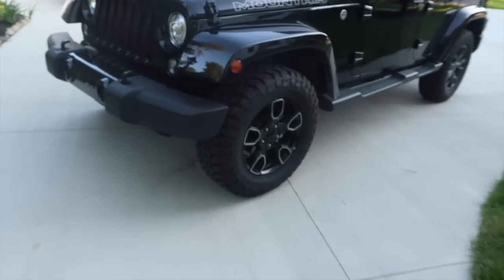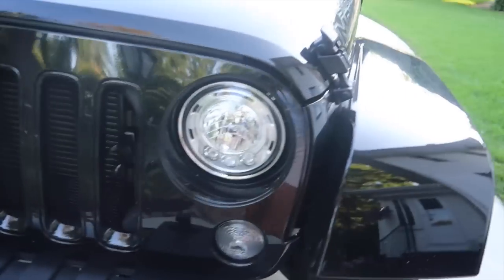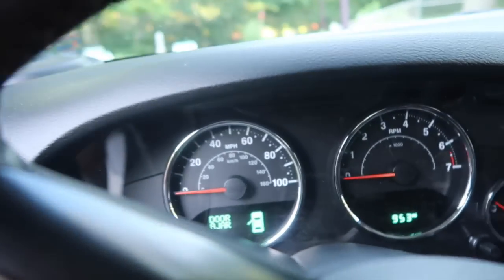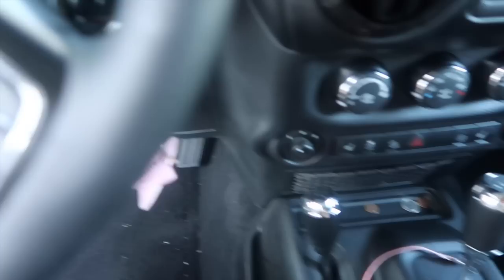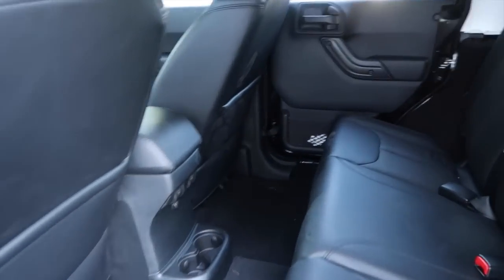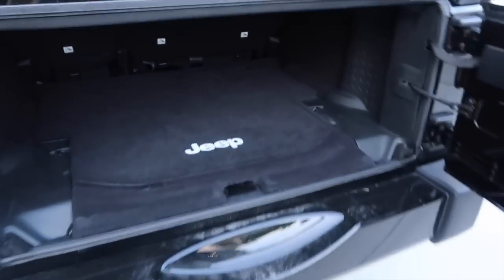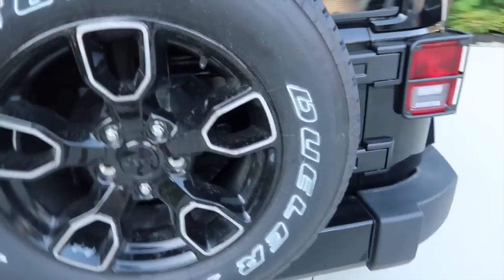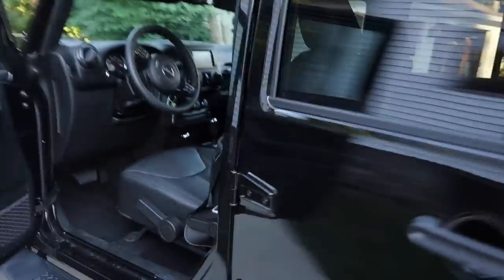2017 Smokey Mountain Jeep Wrangler Car Tour!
2017 Unlimited Smokey Mountain Jeep Wrangler